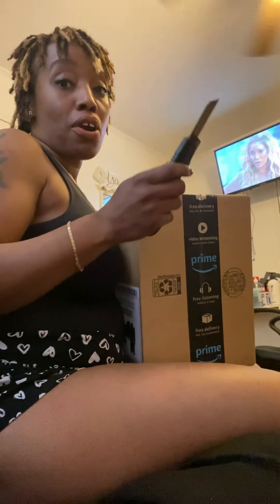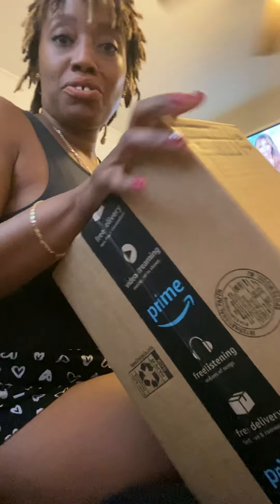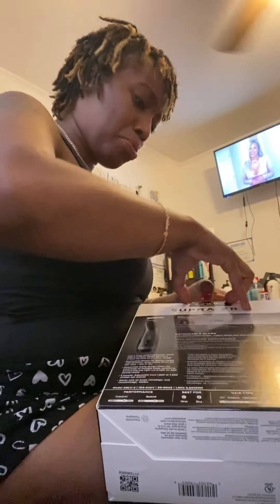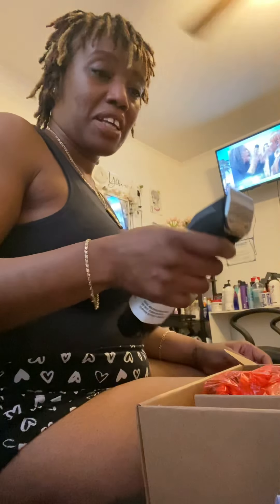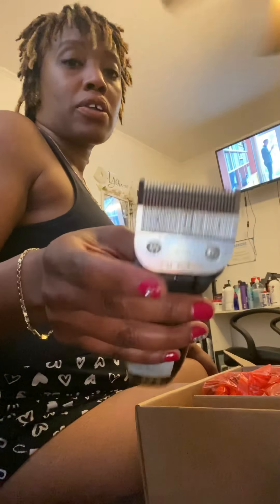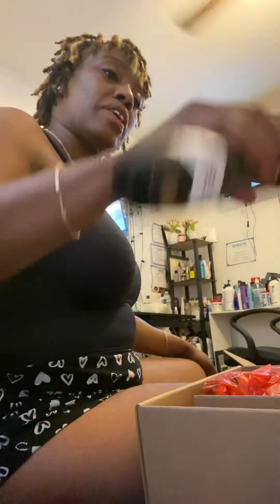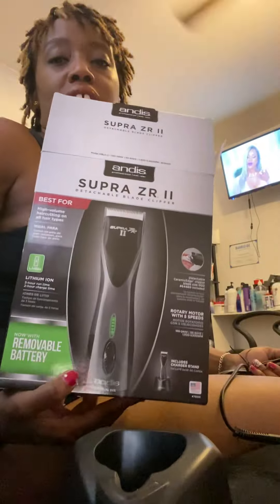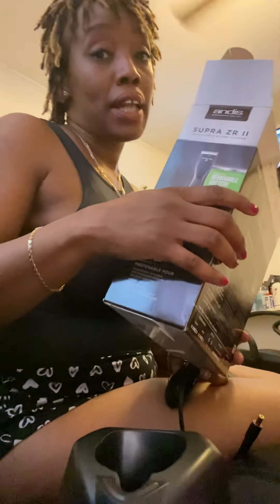Andes Supra II Cordless Clipper Unboxing